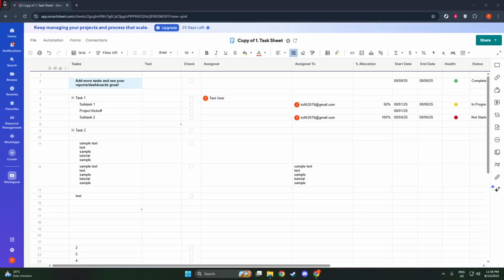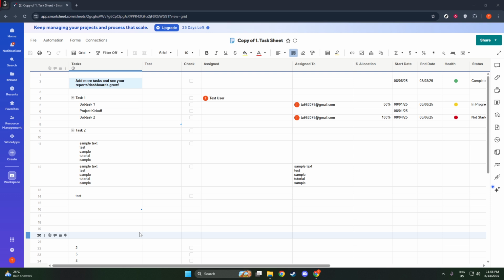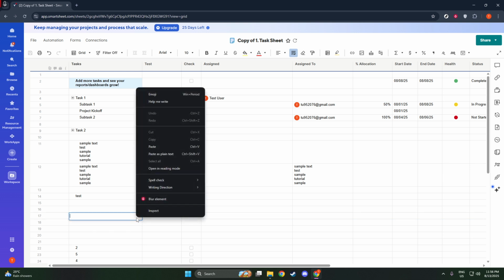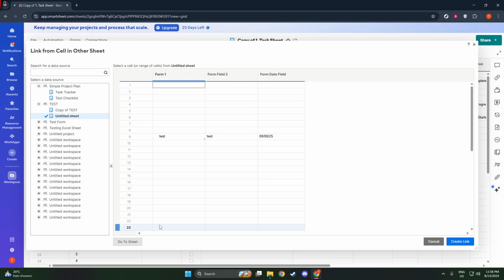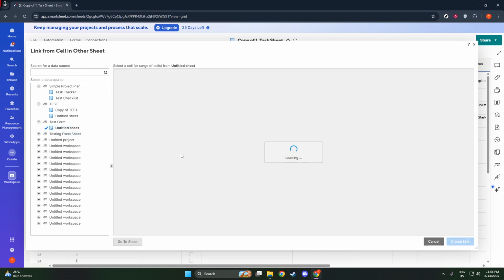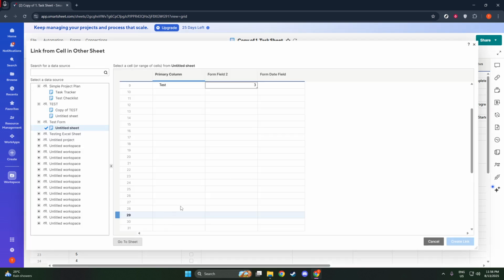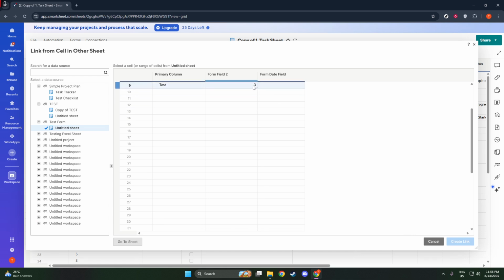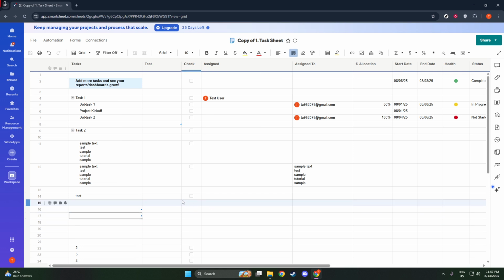How to Link Smartsheet [2026 Full Guide]